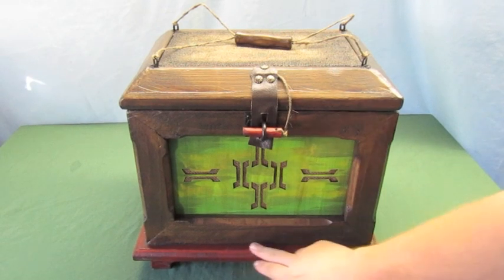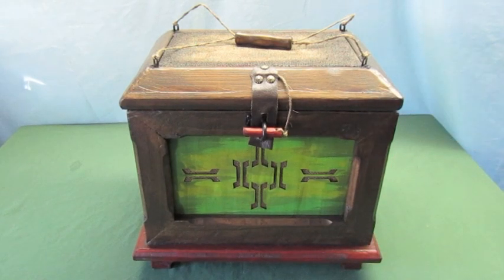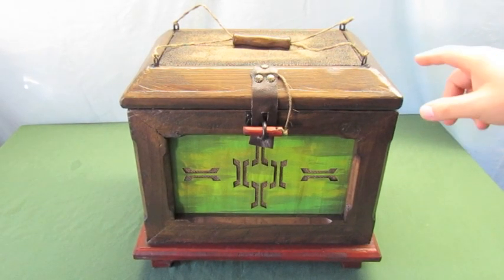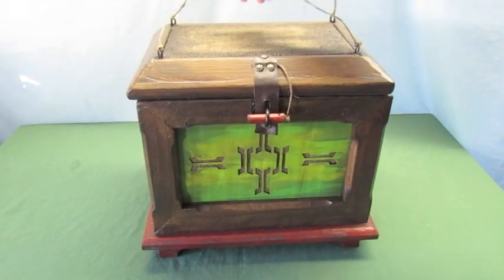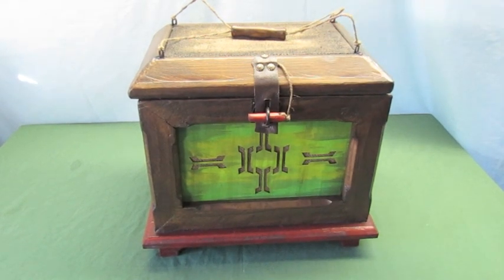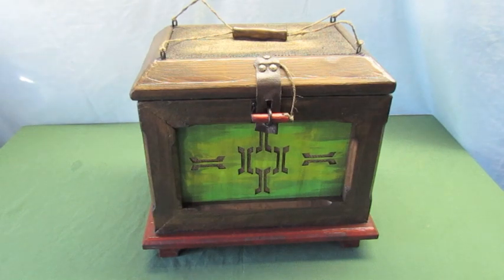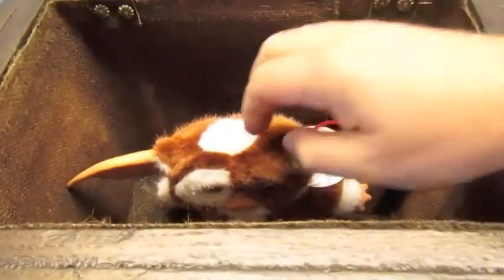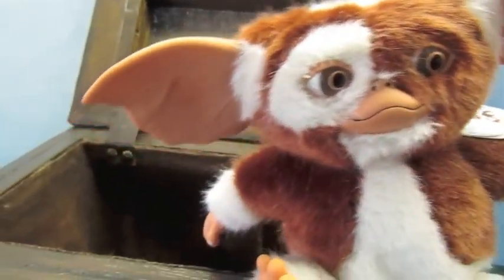ONE DAY BUILD